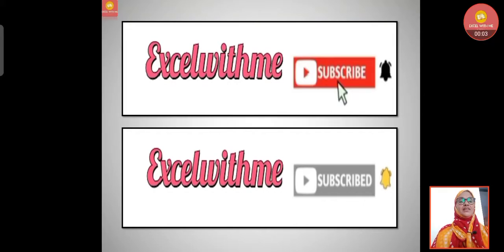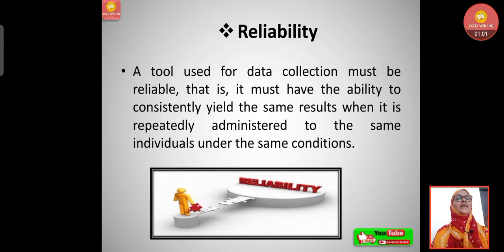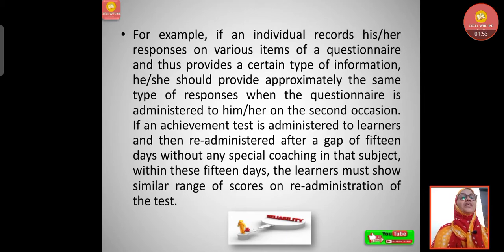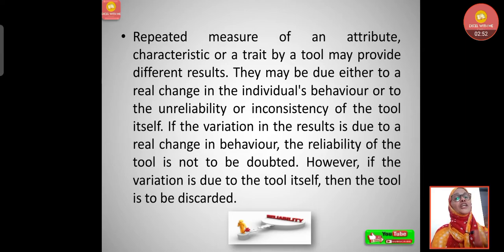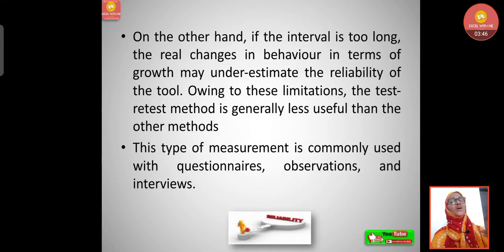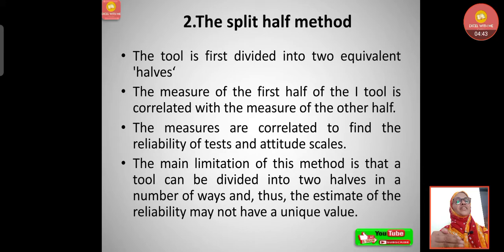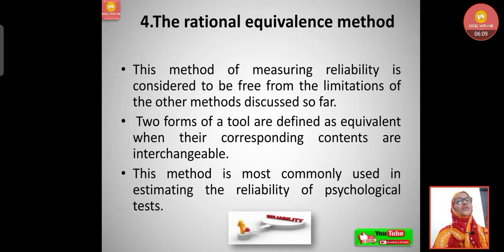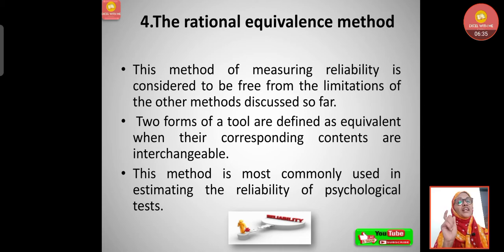Tools of Research-Validity, Reliability, Usability & Standardization of Tools| Research in Education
Tools of Research-Validity, Reliability, Usability & Standardization of Tools| Research in Education (Part-3)

In this video UGC NET PAPER-2 Education Topic-Unit-6 Research in Education with the subtopic Tools of Research - Validity, Reliability, Usability and Standardization of Tools (Part-3) is discussed.